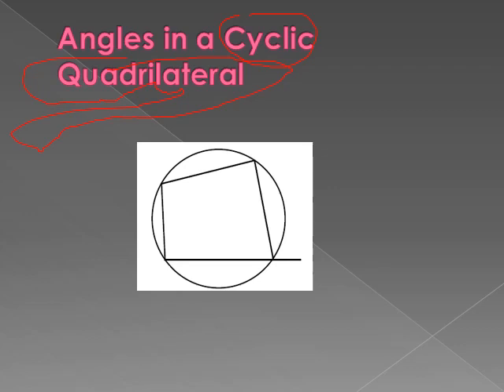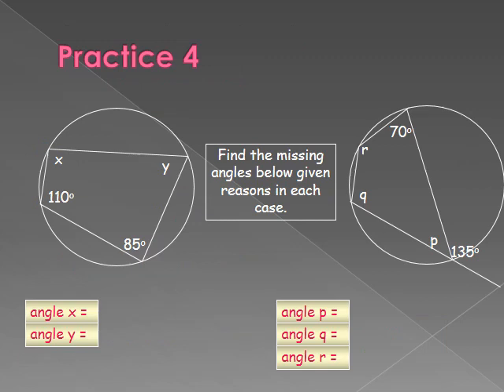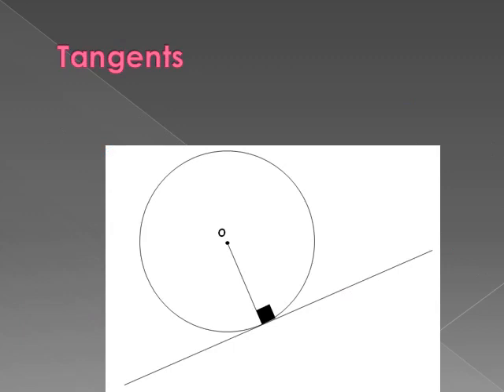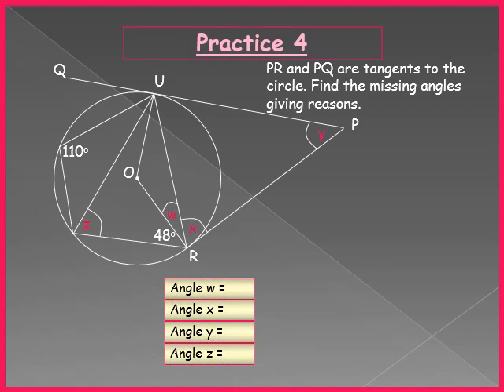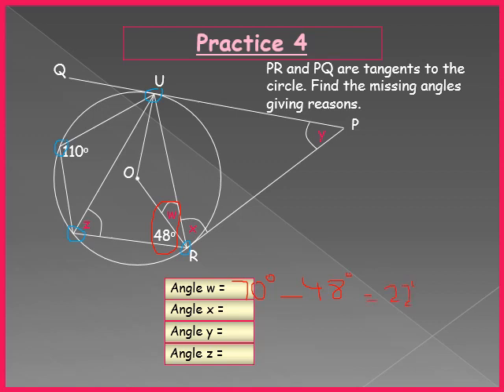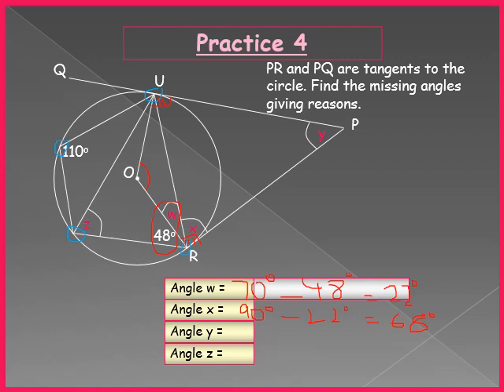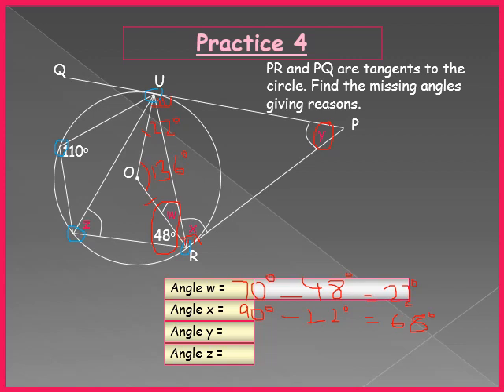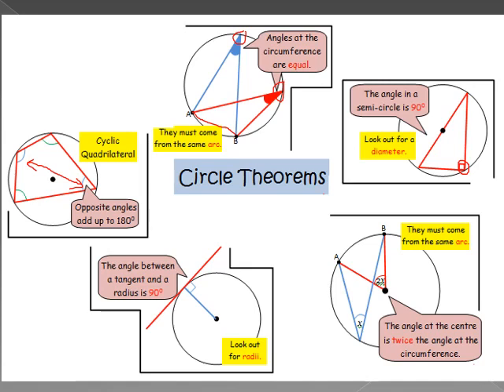Grade 10 IGCSE Math Noel Circle Theorems Part 2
Explanation of Circle Theorems with Examples (Part 2)